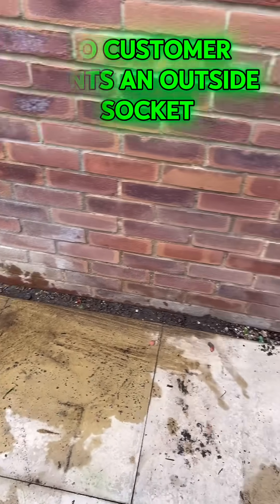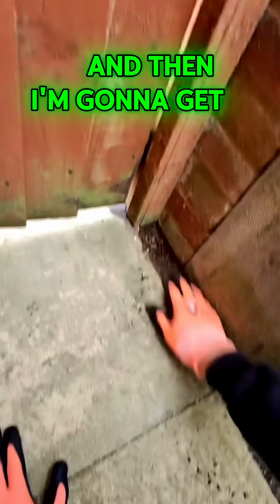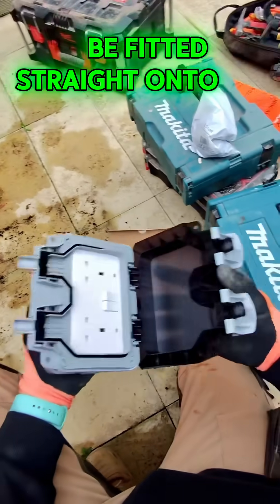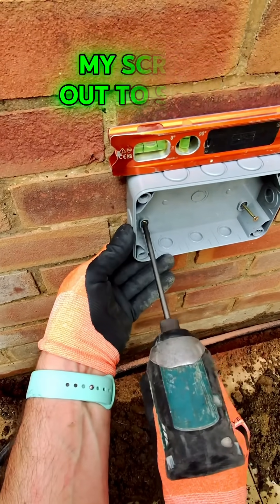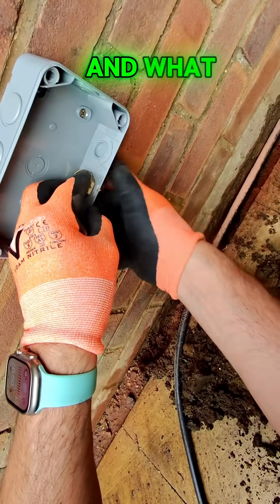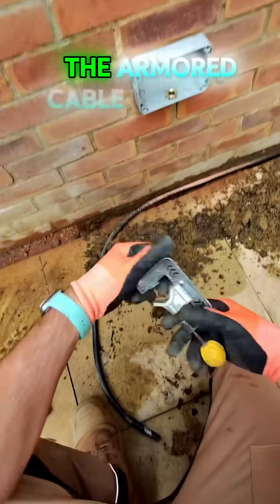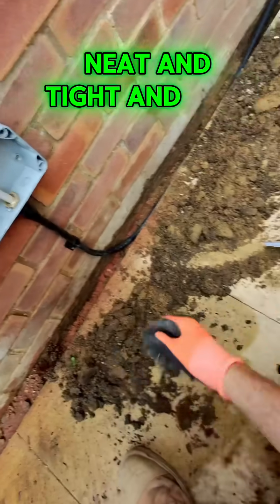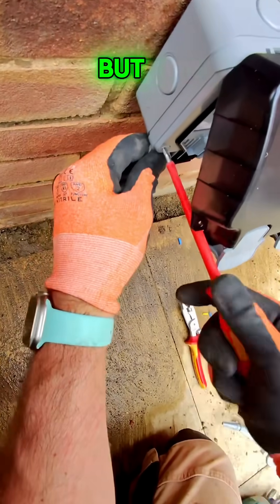From Mud to Mains: Weatherproof Outside Socket (Done Right)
Customer wanted power on the patio, so we trenched a hidden route, mounted a BG Storm IP-rated socket, and ran a neat SWA backfeed with a brass earthing gland—no leaky knockouts, no wobbly fixings. I show: trenching beside slabs, sealing the back, clean Armourslice prep, earthing the gland without extra drilling, and the new twist-and-lock front.
Note: Supply must be RCD/RCBO protected and tested; Part P/BS 7671 apply—use a qualified spark.
Kit: BG Storm socket, SWA, brass gland, Armourslice, masonry drill, silicone, level.

00:00 Job brief & route plan
00:22 Trench beside slabs (stone backfill later)
00:45 Mounting & sealing the BG Storm box
01:10 Knockout + brass gland prep
01:30 SWA strip with Armourslice (clean square cut)
01:55 Earthing the gland & make-off
02:18 Second-fix: twist-and-lock faceplate
02:40 Final tidy & why this method lasts